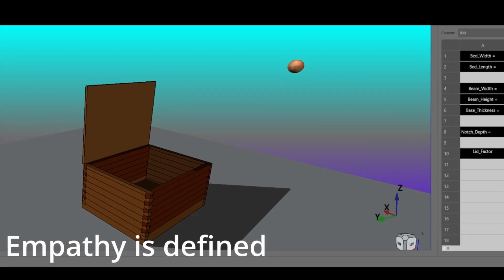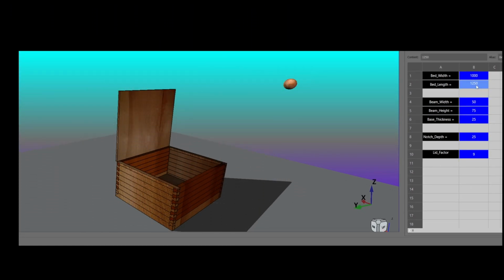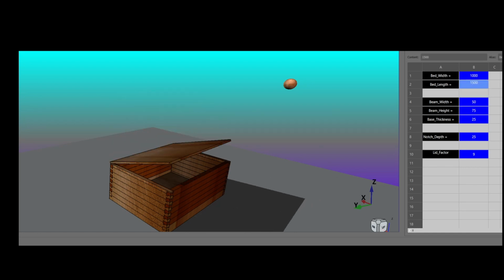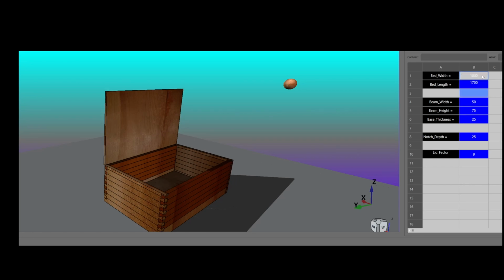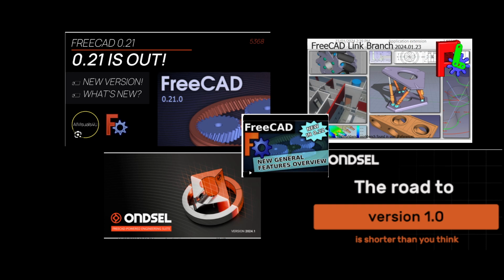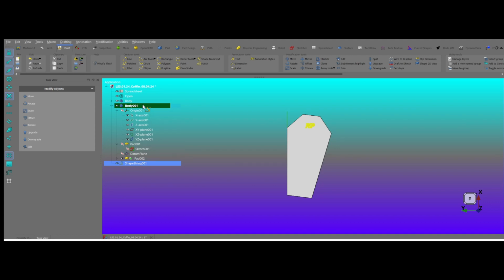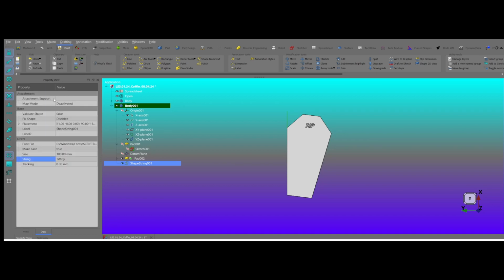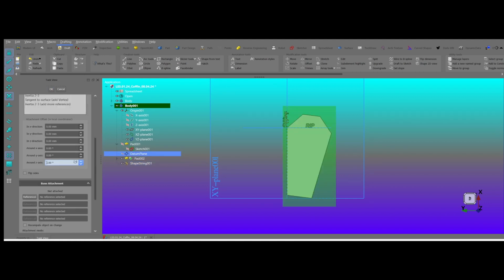FreeCAD - A Users Perspective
Which version of FreeCAD do you choose?